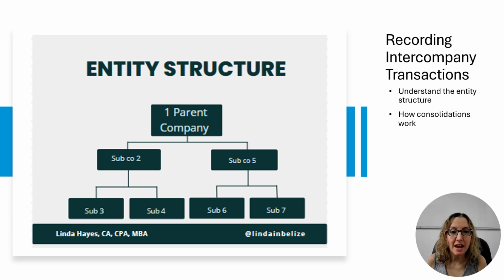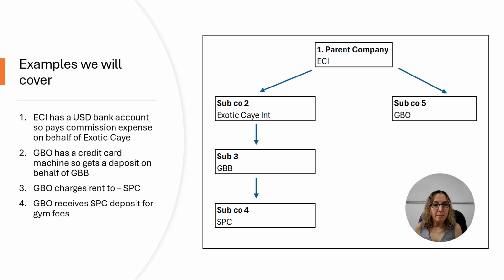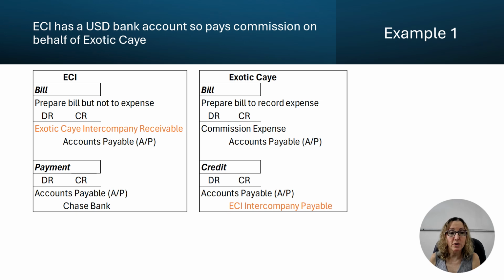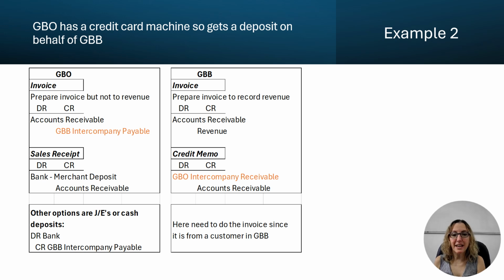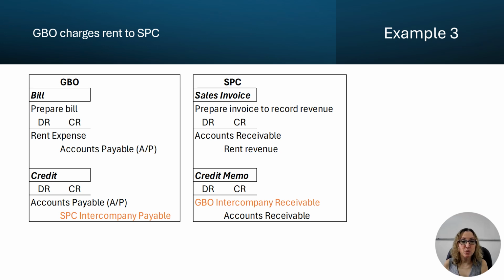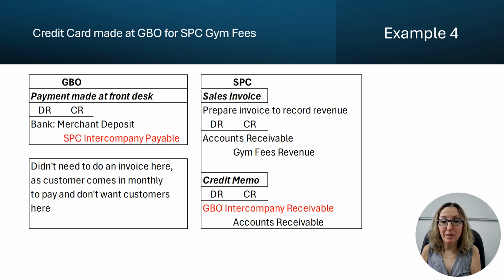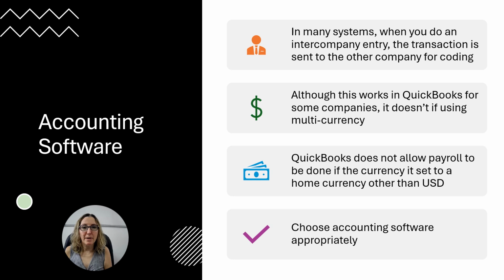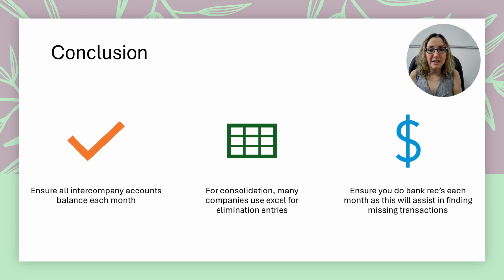CPA Expert Shares Top Intercompany Accounting Tips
Master intercompany accounting with this in-depth tutorial! In this video, we’ll walk through 4 common intercompany transaction examples, showing how to record them in both companies’ books. You'll also learn how to make crucial elimination entries for consolidation and avoid common errors when selecting the right accounting system. Whether you're an accounting professional, student, or preparing for the CPA exam, this video will help you gain a solid understanding of intercompany transactions and consolidation processes.